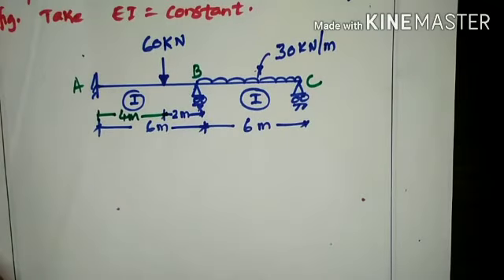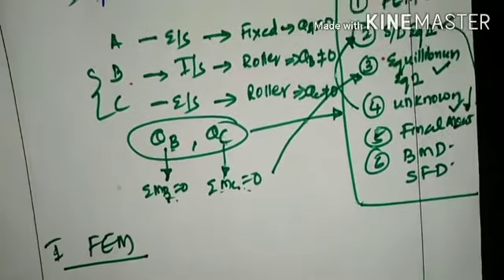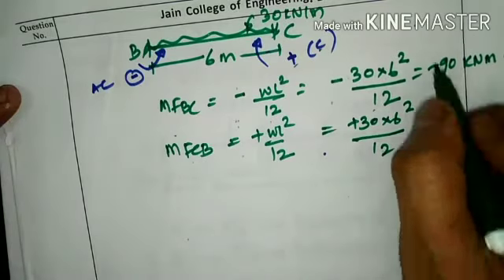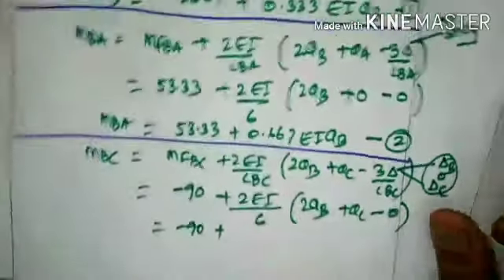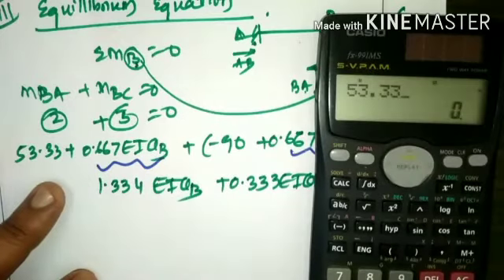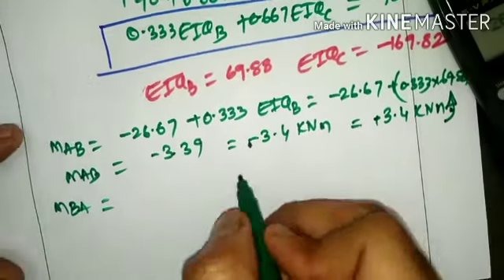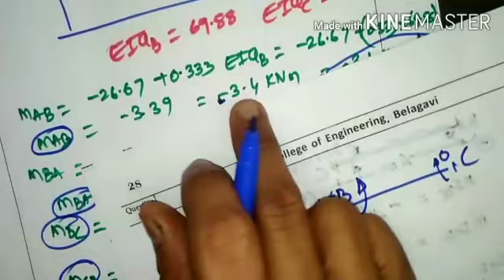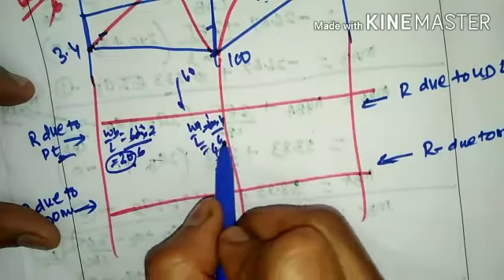18CV52 MODULE 1.2 SACHIN